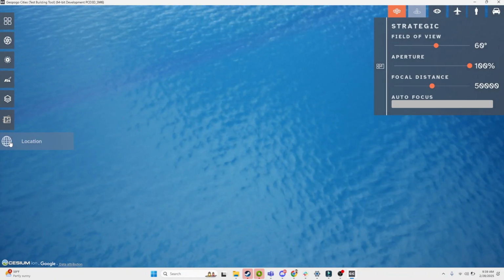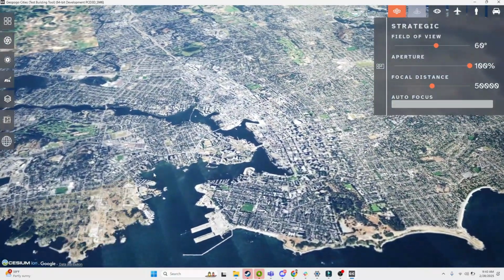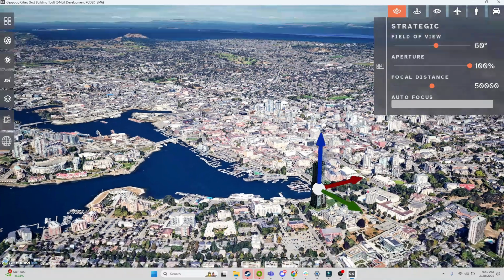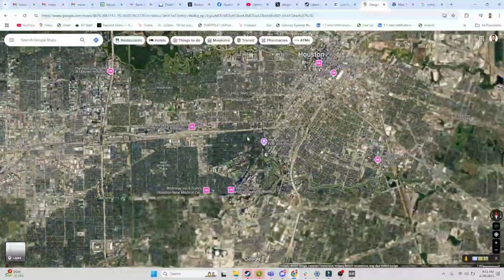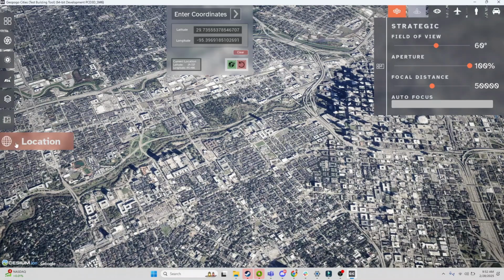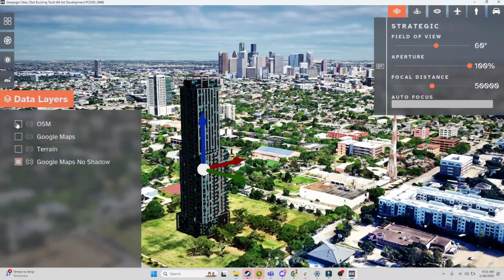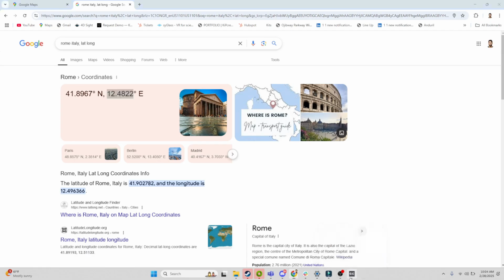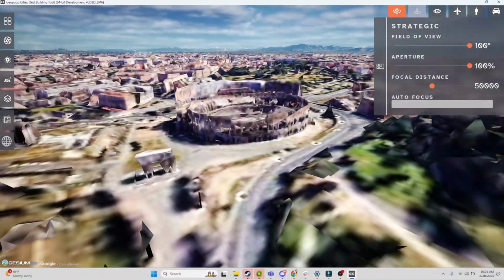Creating a New Map and Loading City Data | Tutorial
Geopogo Cities Pro

In this tutorial video, we explore creating a new map in Geopogo Cities Pro to load city data sets using Geopogo's preloaded city data coordinates and by manually inputting latitude and longitude coordinates.